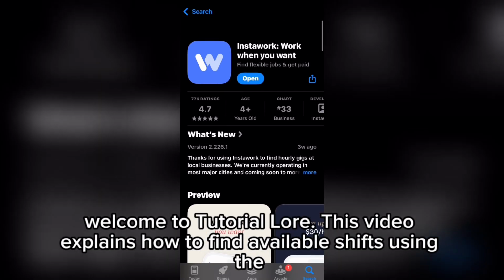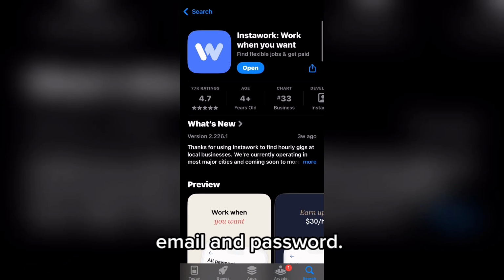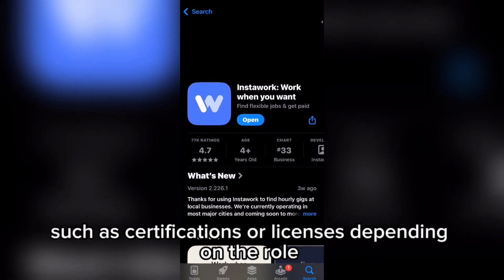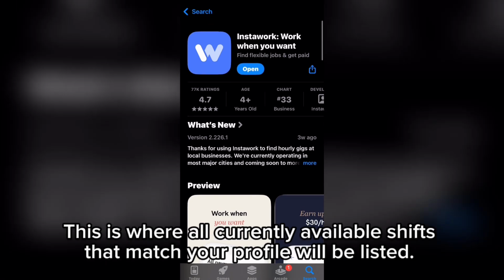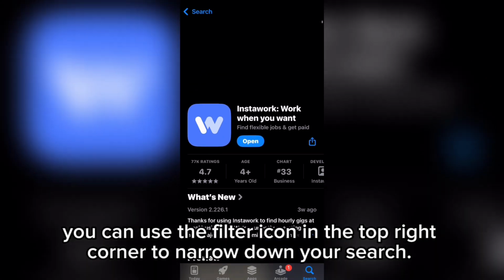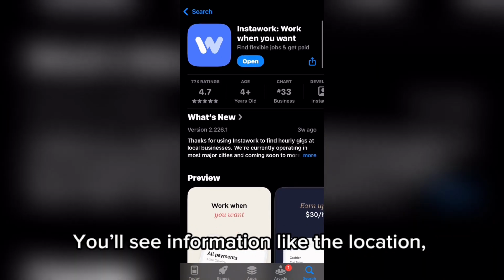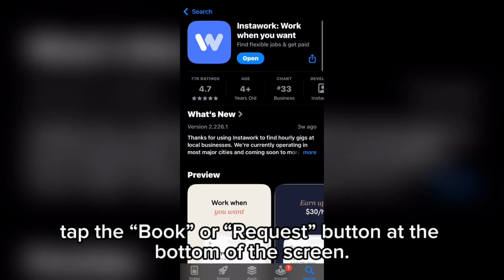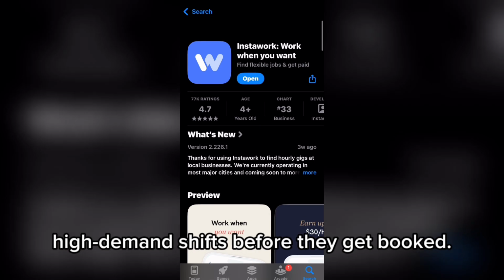How To Find Available Shifts In Instawork (EXPLAINED)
This video explains how to find available shifts in the Instawork app. It covers accessing the open shifts section, applying filters like location, date, and pay rate, reviewing shift details including job requirements and timing, and requesting shifts through the app. You will also learn how to track your accepted shifts to stay organized. This guide is based on the latest Instawork app version to ensure the steps are accurate and easy to follow.

Search terms, ignore this section:

How To Use The Open Shifts Tab In Instawork (EXPLAINED)
How To Apply Filters To Instawork Shifts (EXPLAINED)
How To Review Shift Details In Instawork (EXPLAINED)
How To Request Shifts On Instawork (EXPLAINED)
How To Track Accepted Shifts In Instawork (EXPLAINED)
How To Browse Jobs On Instawork (EXPLAINED)
How To Find Shifts By Location In Instawork (EXPLAINED)
How To Filter Shifts By Pay Rate In Instawork (EXPLAINED)
How To Stay Updated On New Shifts In Instawork (EXPLAINED)
How To Manage Shift Preferences In Instawork (EXPLAINED)
How To Use Instawork For Shift Work (EXPLAINED)
How To View Shift Calendar In Instawork (EXPLAINED)
How To Navigate Instawork App For Shifts (EXPLAINED)
How To Search For Jobs In Instawork (EXPLAINED)